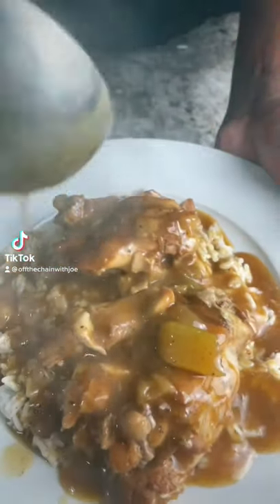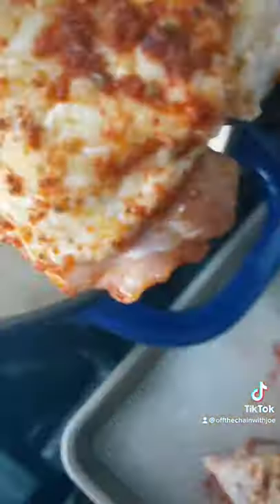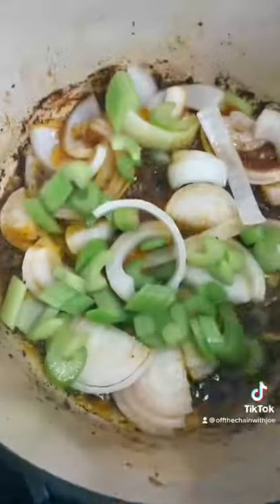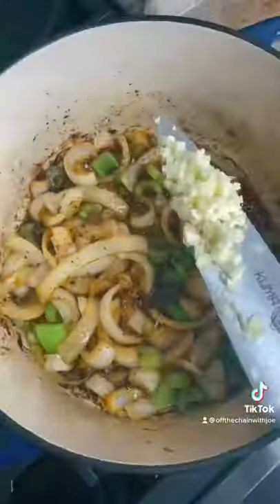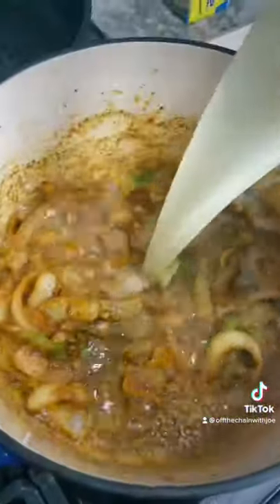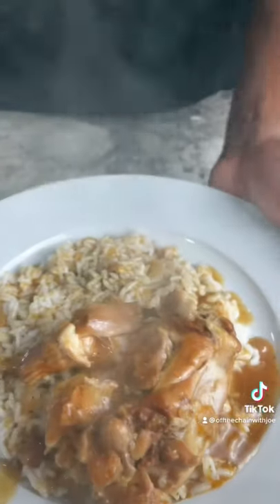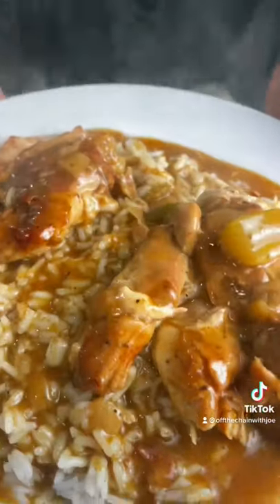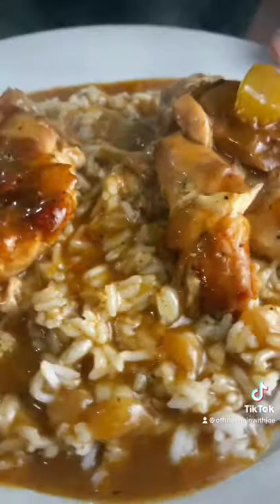Southern Stewed Chicken